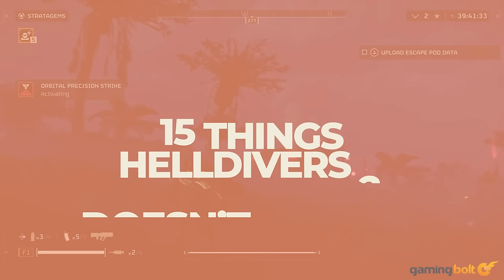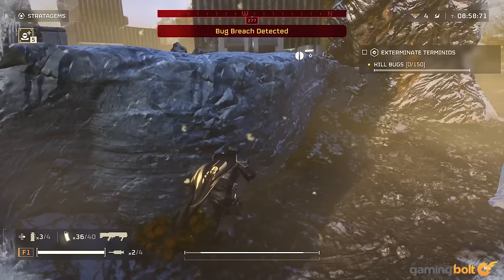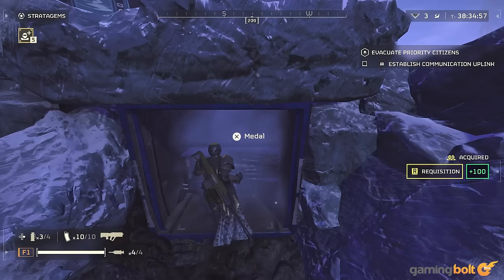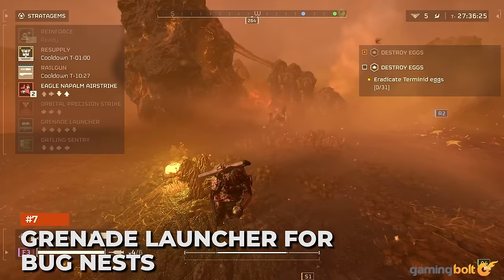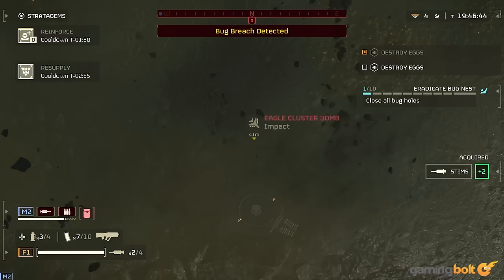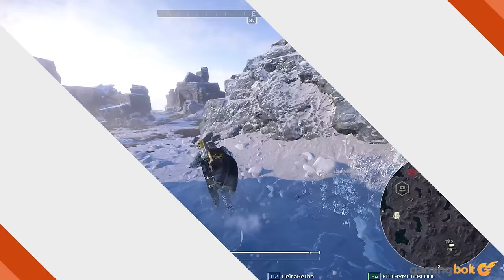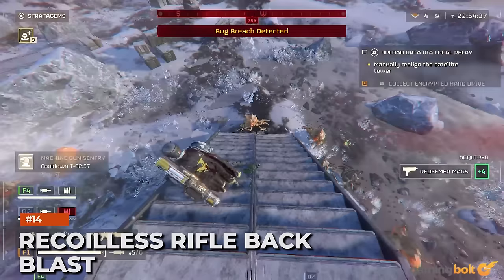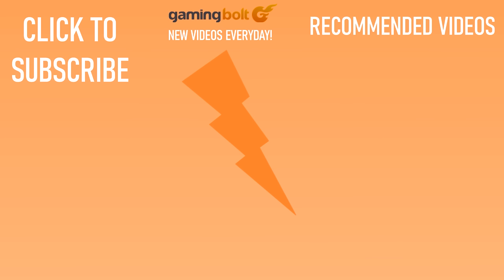15 BEST Helldivers 2 Tips And Tricks You NEED TO KNOW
Arrowhead Game Studios' Helldivers 2 is an out-and-out enjoyable experience, where dying is as essential as carpet-bombing alien insects. However, past the uber-patriotic tutorial, it could do a better job of explaining some things.

Did you know you can switch firing modes on your gun or ping different locations? How about that Super Credits, the premium currency, are earnable in-game (and at a pretty rapid pace)? How about the various Eagle Strike skills that are usable more than the specified number of times in a mission? Or that Chargers are much easier to defeat than you think?

Several other details are worth pointing out for new and long-term players. Here are 15 things that Helldivers 2 doesn't tell you and how to best optimize your experience.